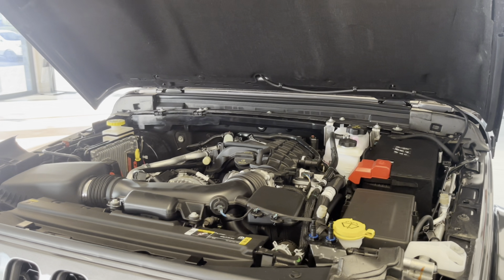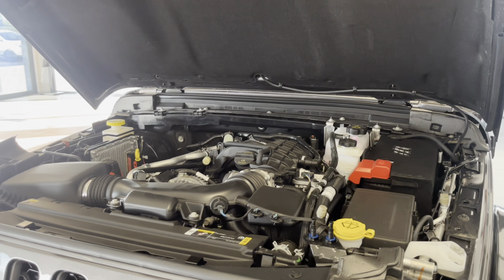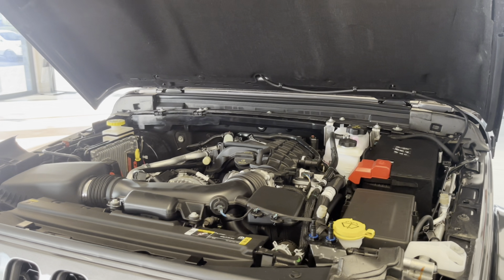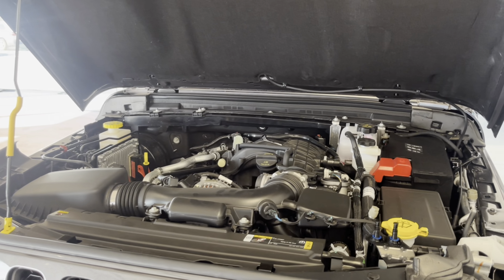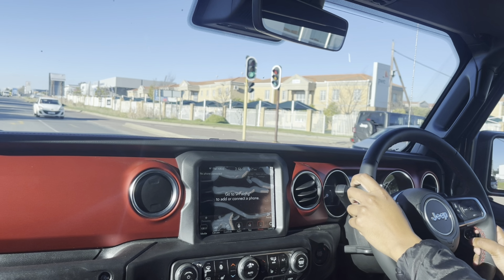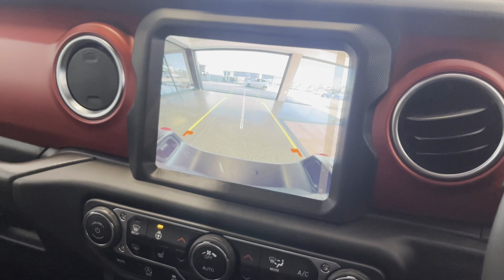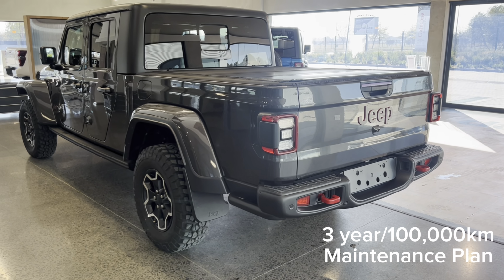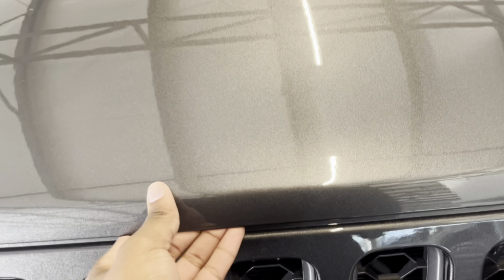This R1.3m Jeep Gladiator is SA’s longest, most expensive bakkie! Review | Specs | Price | Drive.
Hi, guys! Welcome to our fifteenth upload on the channel.

I’m super excited to show you the craziest bakkie for sale at the moment - the 2023 Jeep Gladiator Rubicon! Today, we will be having a look at some of its features, interior and practicality, taking it out on a drive and discussing its price. Is Jeep’s double cab worth R1,3 million?! Let’s find out in this video!

If you want this exact vehicle, it is currently for sale at Westvaal Secunda, so check it out! Look for Sandile and he will be more than happy to assist you!